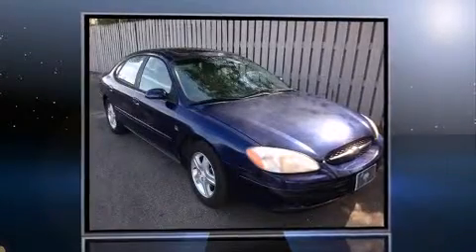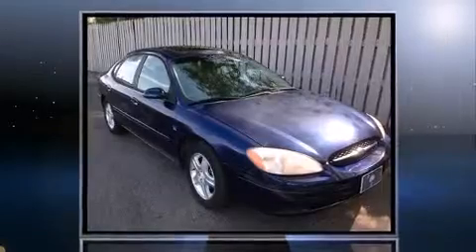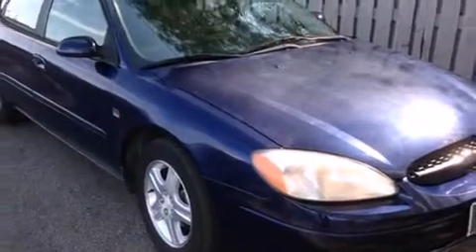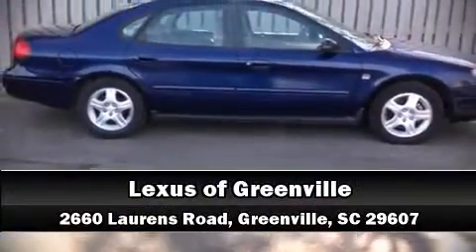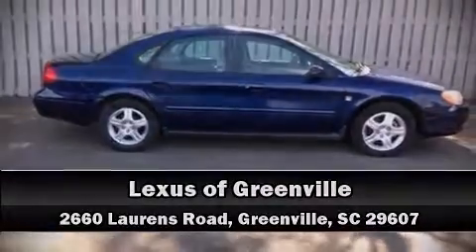2000 Ford Taurus SEL in Greenville, SC 29607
The 2000 Ford Taurus. This 4 door sedan provides exceptional value! It features a front-wheel-drive platform, an automatic transmission, and a 3 liter 6 cylinder engine. Ford prioritized practicality, efficiency, and style by including: 1-touch window functionality, variably intermittent wipers, air conditioning, tilt steering wheel, heated door mirrors, power windows, and remote keyless entry. Safety equipment has been integrated throughout, including: dual front impact airbags, a panic alarm, and ABS brakes. This car was designed with safety in mind, allowing you to drive with even greater assurance. A Carfax history report provides you peace of mind by detailing information related to past owners and service records. Our sales reps are knowledgeable and professional. They'll work with you to find the right vehicle at a price you can afford. We are here to help you.